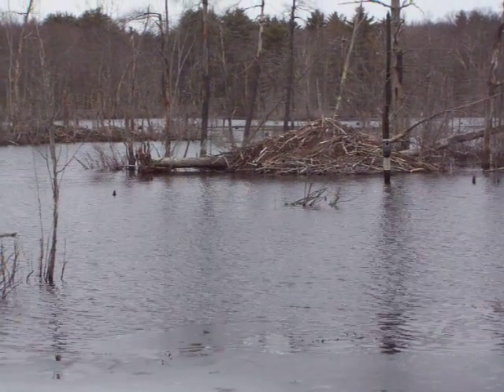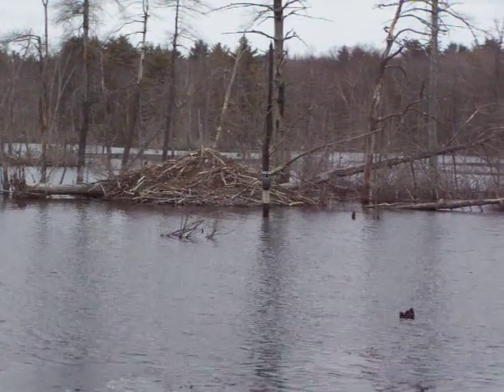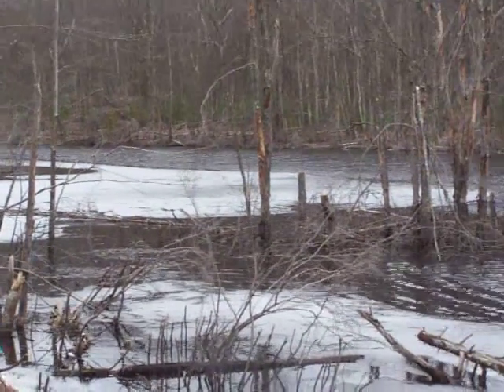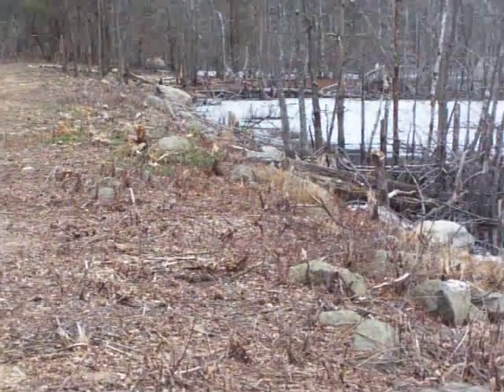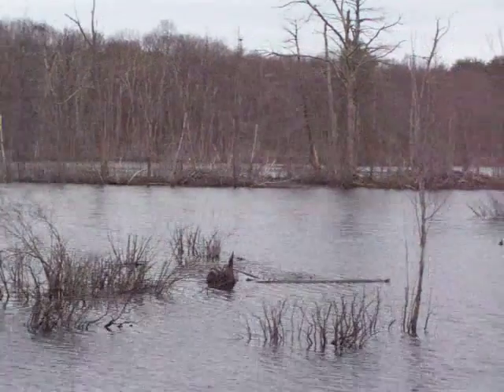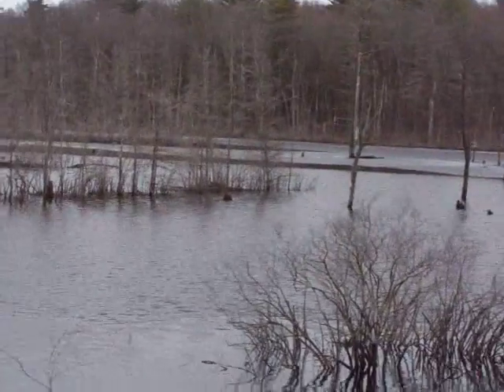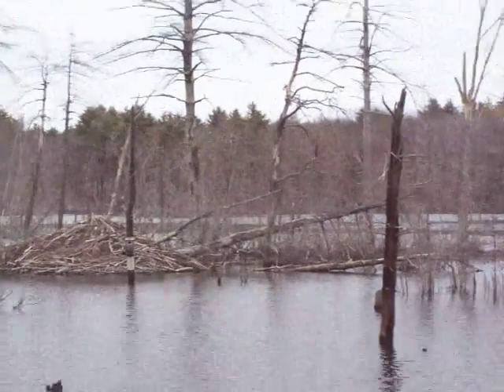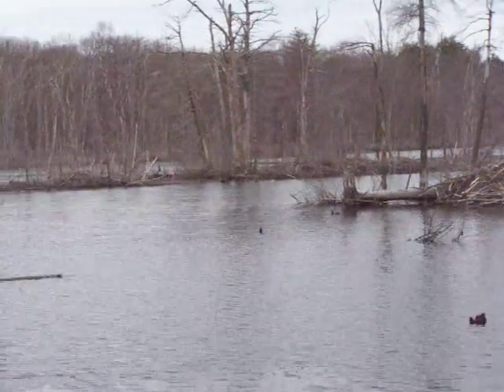Beavers Den at Mass Audubon Waseeka ~ Hopkinton Massachusetts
It was nice being able to walk out to see the Beavers Den at Waseeka. Mass Audubon did a lot of work to fix the damage caused by the Beavers. There were parts of the water still frozen. We were able to walk out to the island.